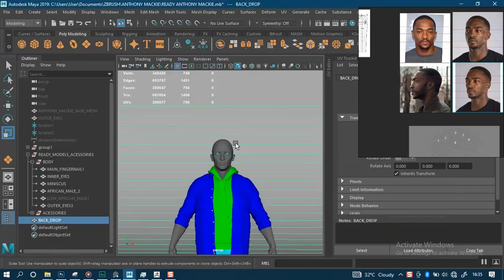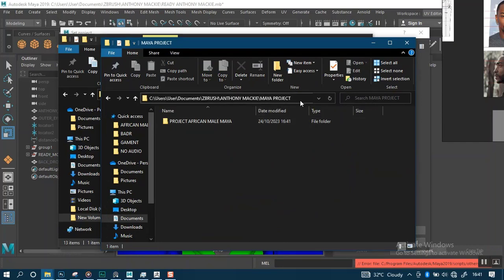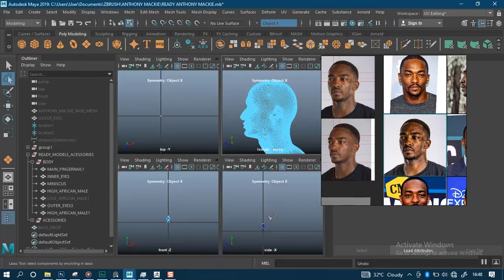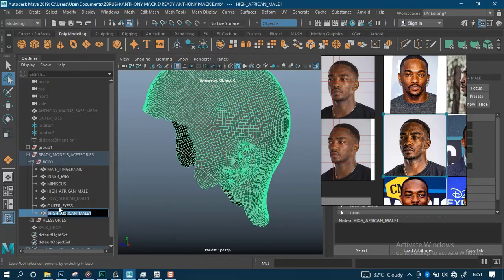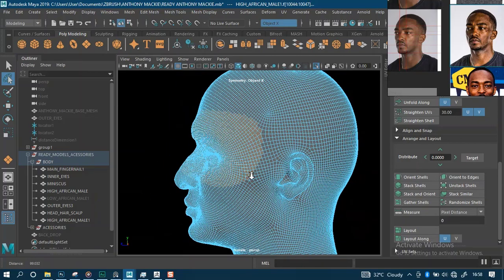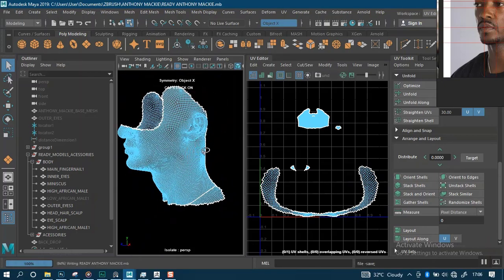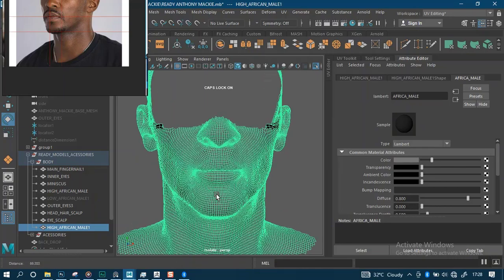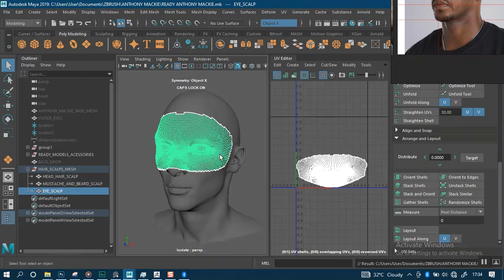72 PREPPING MODEL FOR XGEN REALISTIC 3D AFRICAN MALE